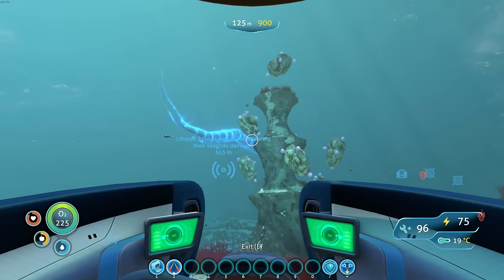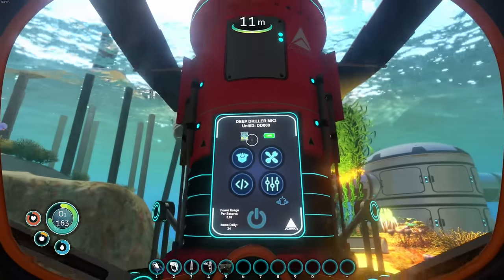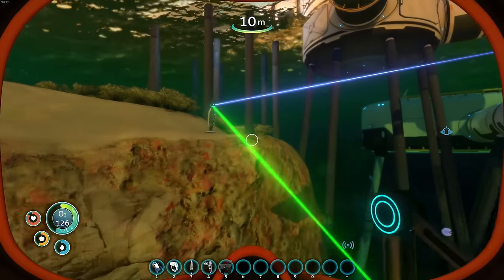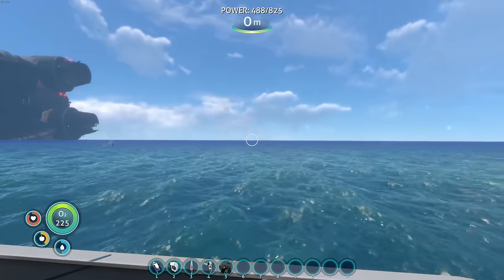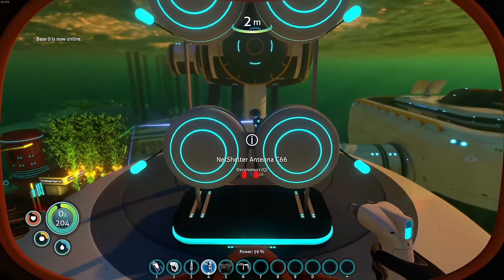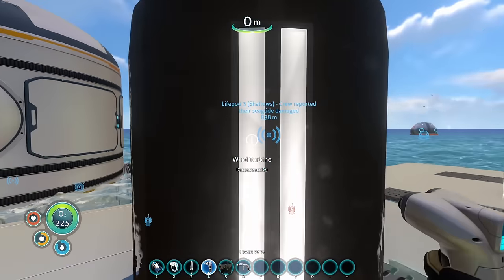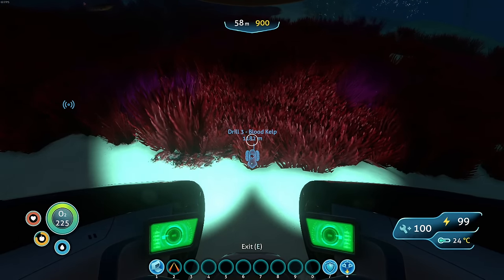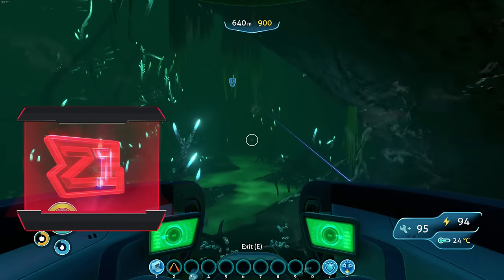New Power Network and MORE POWER ! Modded Subnautica Ep.8 | Z1 Gaming